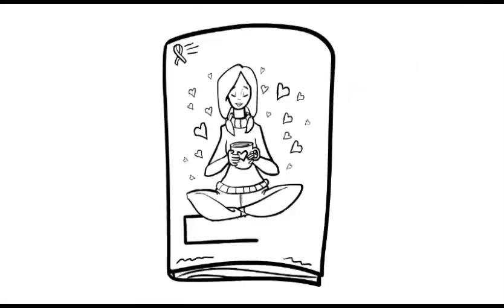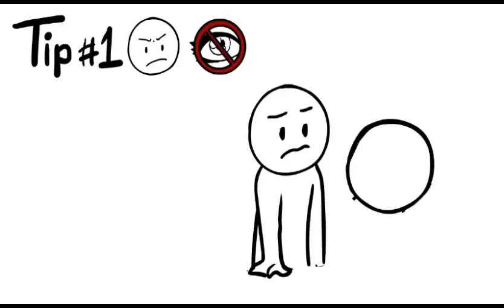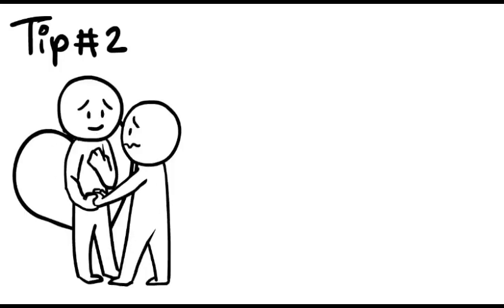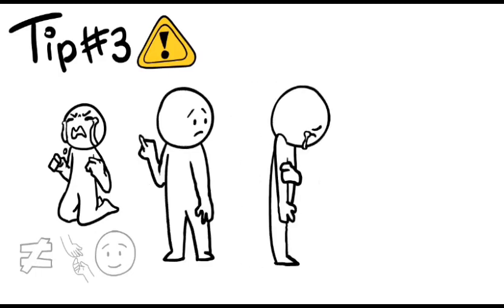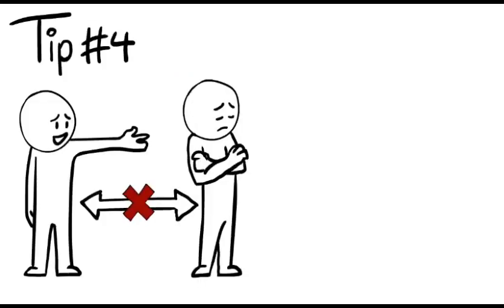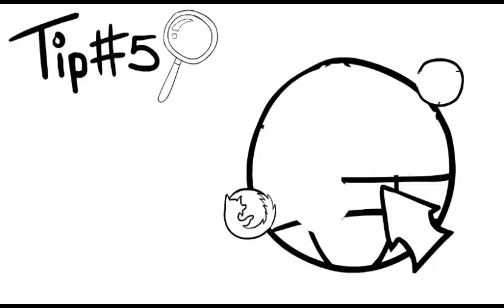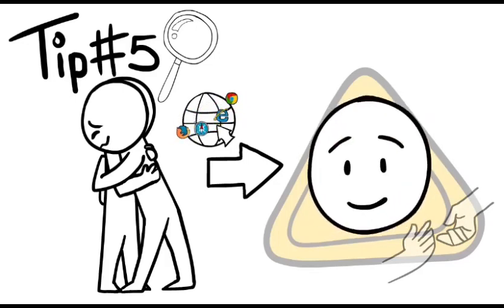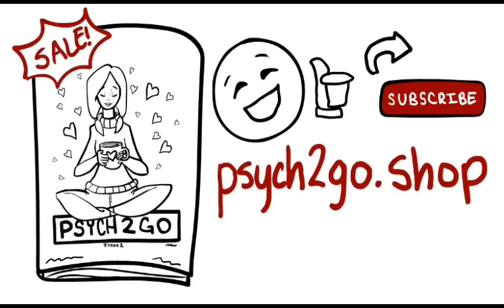DEALING OTHER"S MENTAL ILLNESS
HEALTH VLOGS

GIFT OF GOD

VIDEOS

TIKTOK

VIDEOS

TIKTOK

CLASSIFIED ADS

FOR FUN

FUNNY VIDEOS

FUNNY TIKTOK

AMASING VIDEOS

AMASING TIKTOK

HOW TO UPLOAD ON YOUTUBE

BEST NATURE

DISASTER SCENES

BEST MUSIC!

HOT MEN!

HOT TIKTOK

HOT WOMEN

Pls do watch this!

If ever we overly mistaken sending video with claiming copyright.